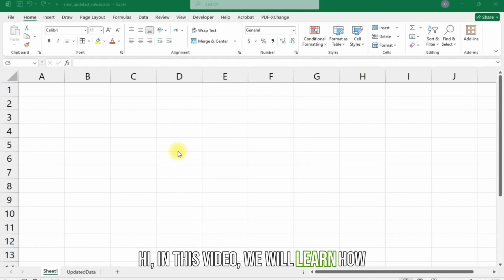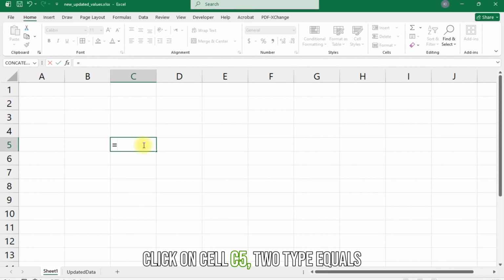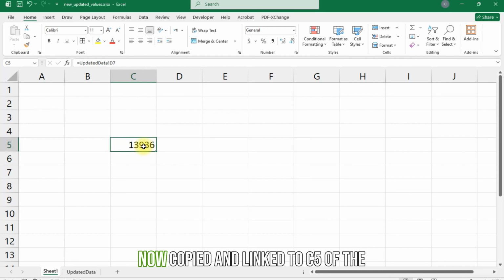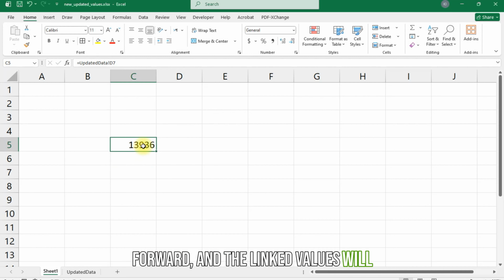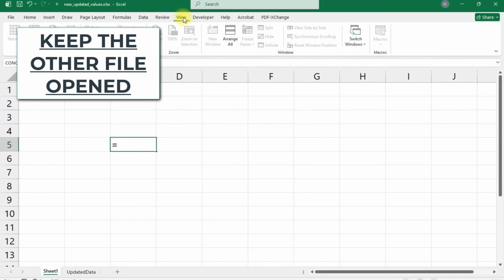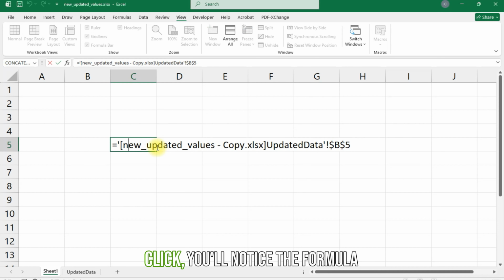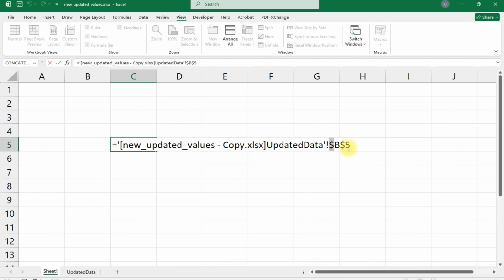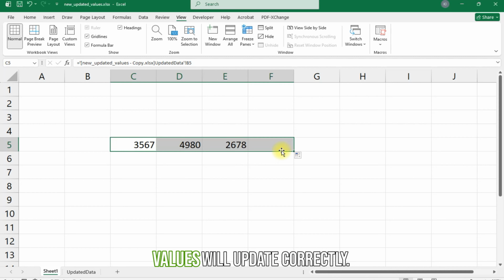How to Link Cells in Different Excel Spreadsheets (One or More Excel files)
Learn how to link cells between different Excel spreadsheets — even if they are in separate Excel files! 🔗📊 In this step-by-step tutorial, you’ll discover how to create external references, update linked data automatically, and manage links across multiple workbooks.

You’ll also learn how to fix broken links, change data sources, and use linked spreadsheets for reports, dashboards, and multi-file projects. Perfect for students, office workers, and Excel professionals.